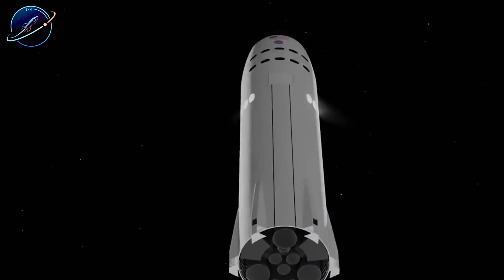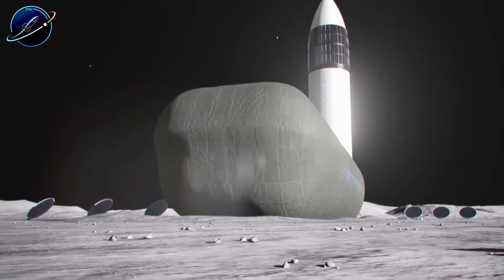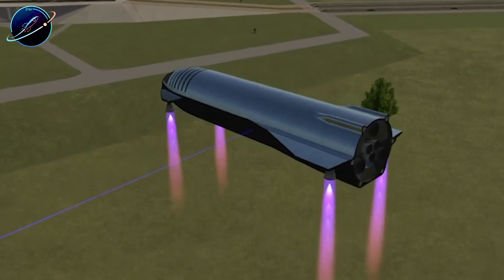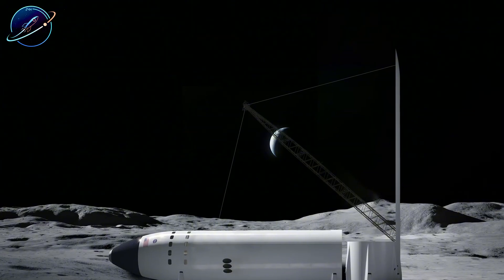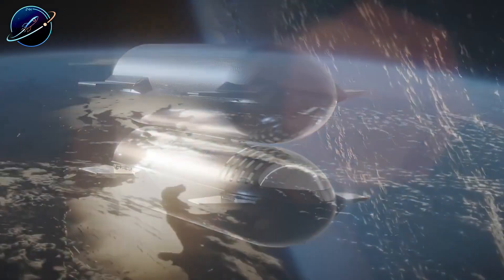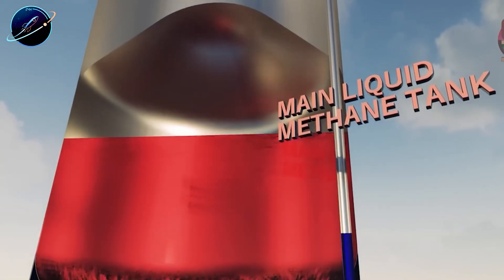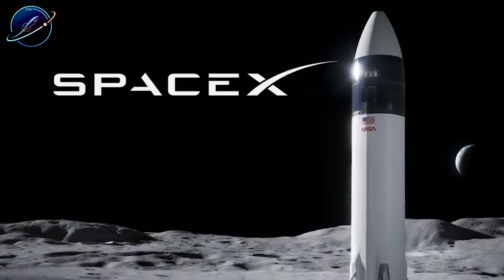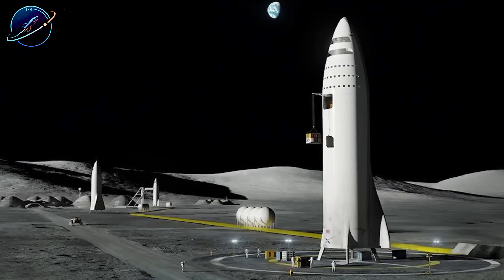SpaceX Found FATAL Flaw in Horizontal Starship...Mass Problem on Moon!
SpaceX Horizontal Starship flaw revealed — the hidden mass problem NASA refused to accept!
⏳ Timeline:
00:31 – SpaceX Horizontal Starship Radical Proposal
02:16 – SpaceX Horizontal Starship Stability Mystery
04:51 – SpaceX Horizontal Starship Structural Shock
06:33 – SpaceX Horizontal Starship Balance Problem
07:57 – SpaceX Horizontal Starship Dust Hazard
09:29 – SpaceX Horizontal Starship Mass Paradox
🔔 You may be interested in: